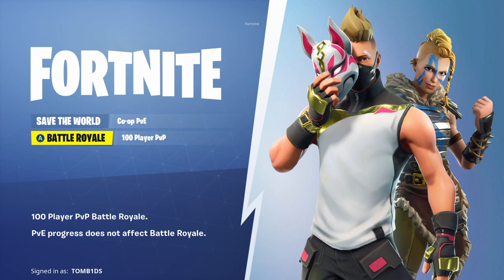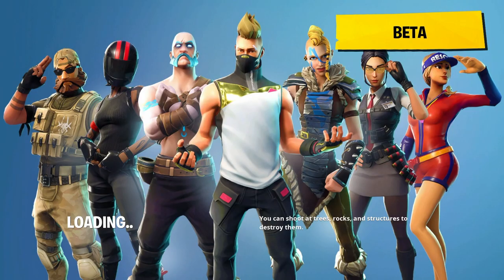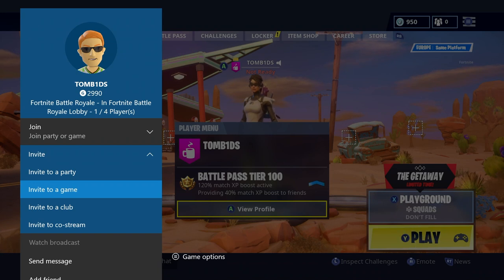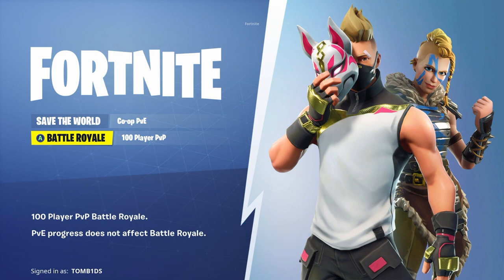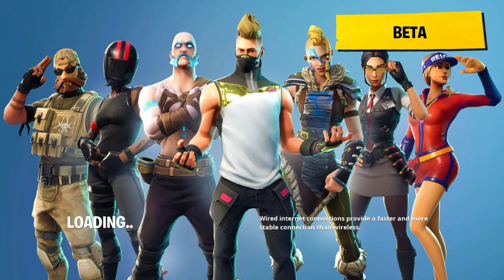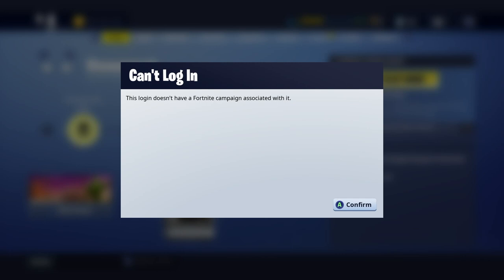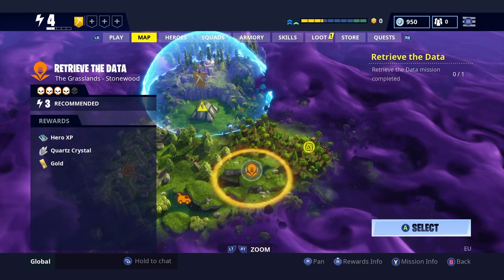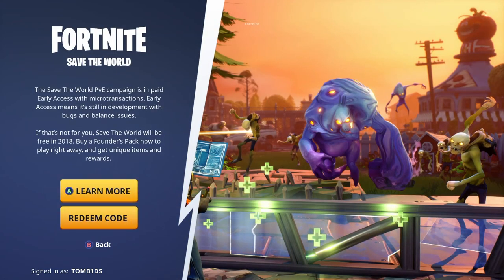*WORKING* HOW TO GET SAVE THE WORLD FOR FREE ON XBOX ONE!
*WORKING* HOW TO GET SAVE THE WORLD FOR FREE ON XBOX!

Xbox Gamertag - TOMB1DS